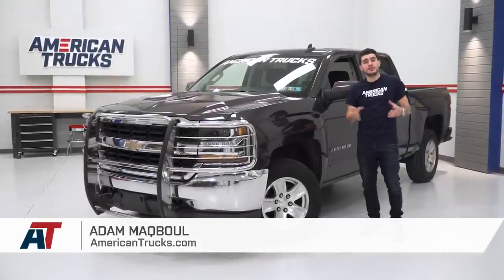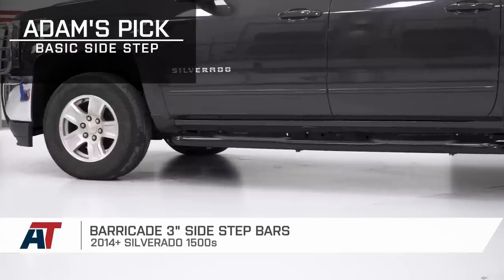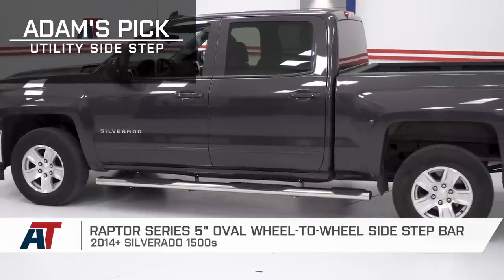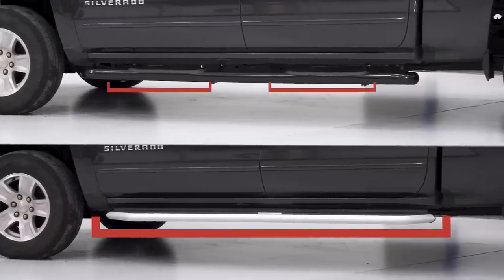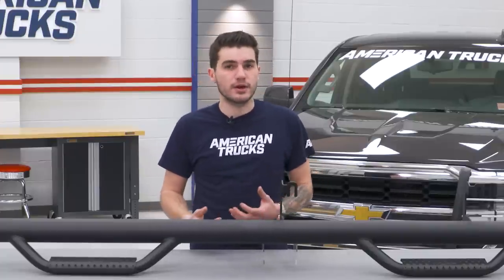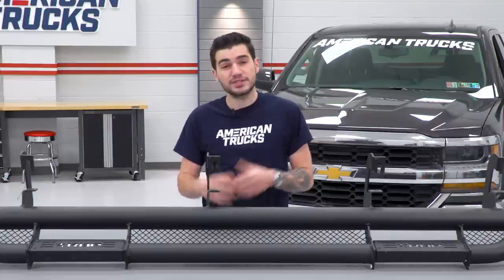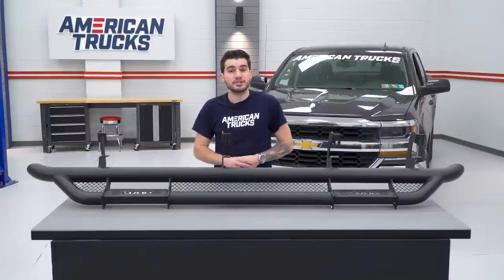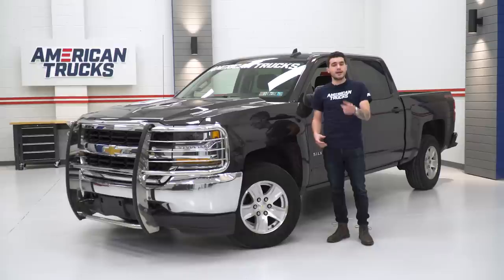How To Choose Side Steps For Your Chevy Silverado - The Haul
Looking for the right side steps for your Silverado? In this episode of The Haul Adam has a few suggestions that just might fit that function and style of your truck.